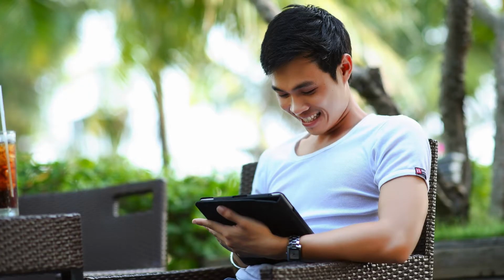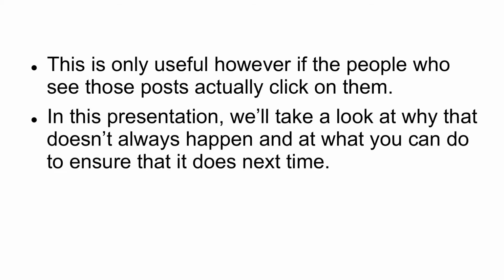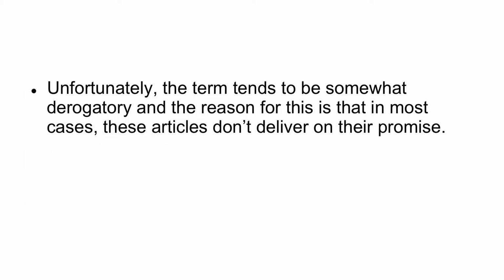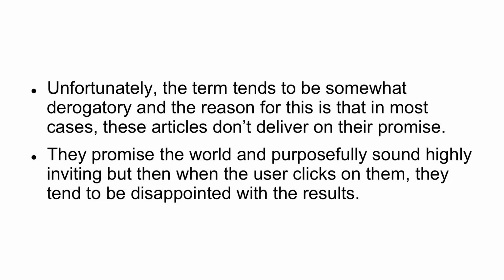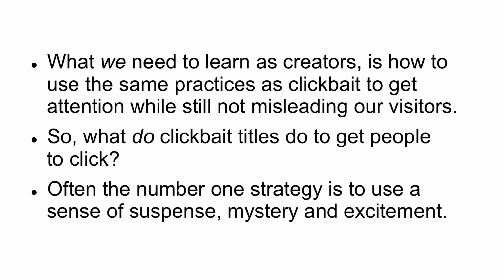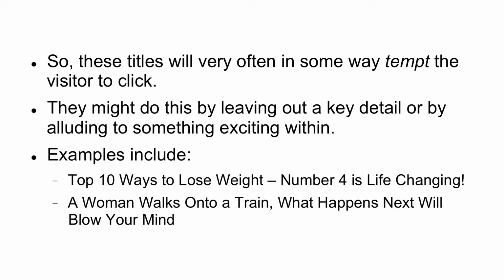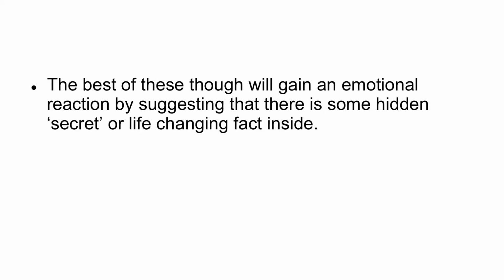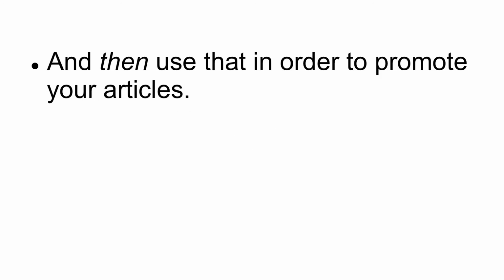Tips to Creating Headlines That Will 'Click' With Your Audience | Video 07 | SMA